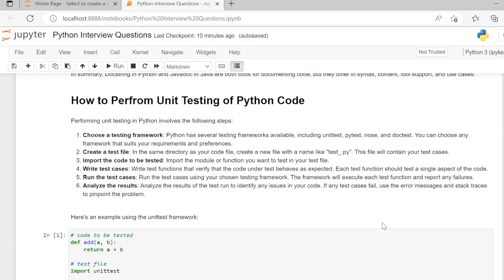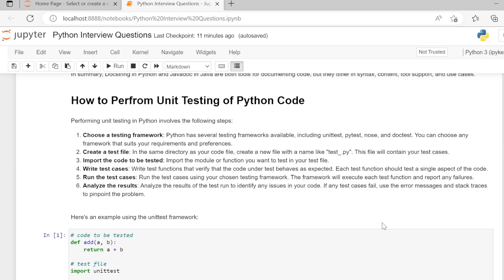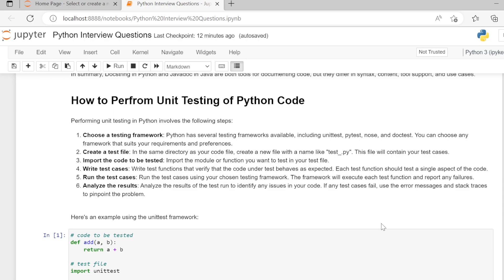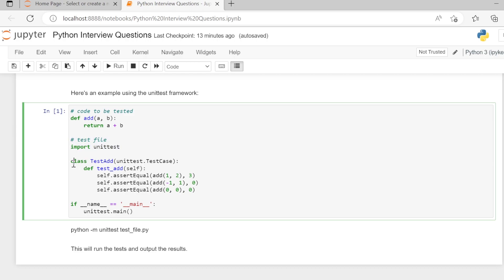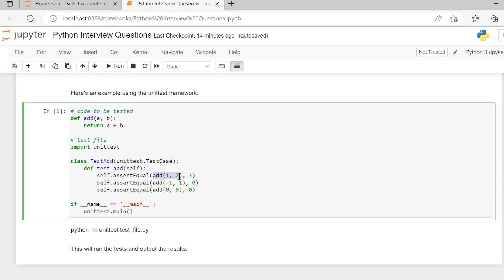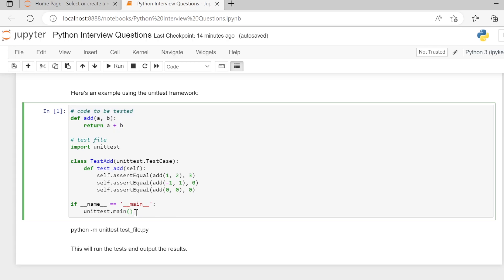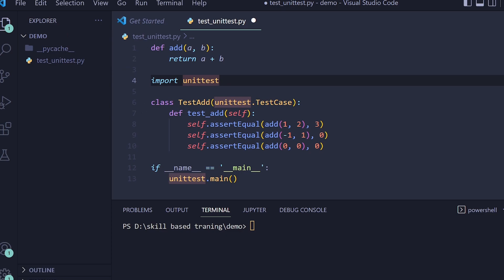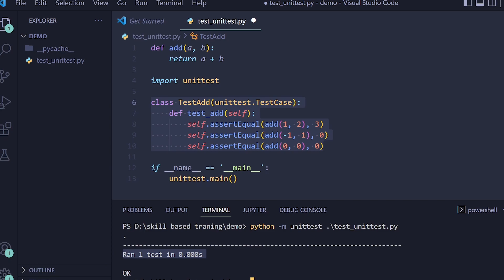How To Perform Unit Testing of Python Code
Performing unit testing in Python involves the following steps:

Choose a testing framework: Python has several testing frameworks available, including unittest, pytest, nose, and doctest. You can choose any framework that suits your requirements and preferences.

Create a test file: In the same directory as your code file, create a new file with a name like "test_.py". This file will contain your test cases.

Import the code to be tested: Import the module or function you want to test in your test file.

Write test cases: Write test functions that verify that the code under test behaves as expected. Each test function should test a single aspect of the code.

Run the test cases: Run the test cases using your chosen testing framework. The framework will execute each test function and report any failures.

Analyze the results: Analyze the results of the test run to identify any issues in your code. If any test cases fail, use the error messages and stack traces to pinpoint the problem.

Here's an example using the unittest framework:
# code to be tested
def add(a, b):

# test file
import unittest

class TestAdd(unittest.TestCase):
    def test_add(self):
        self.assertEqual(add(1, 2), 3)
        self.assertEqual(add(-1, 1), 0)
        self.assertEqual(add(0, 0), 0)

if __name__ == '__main__':
    unittest.main()

python -m unittest test_file.py

This will run the tests and output the results